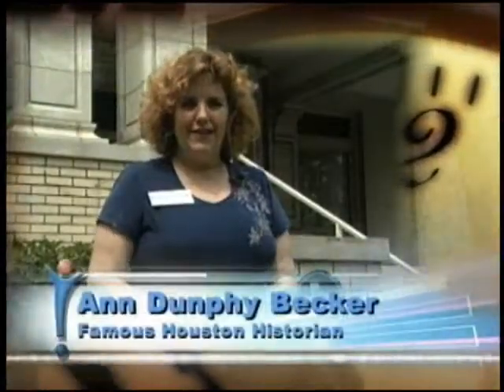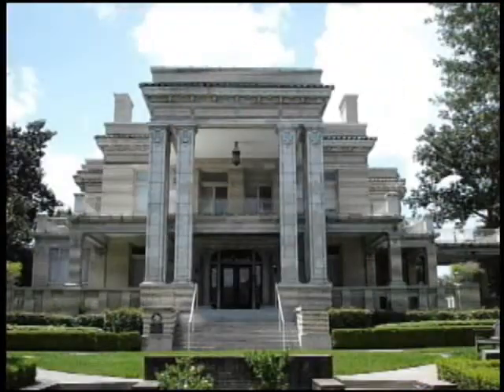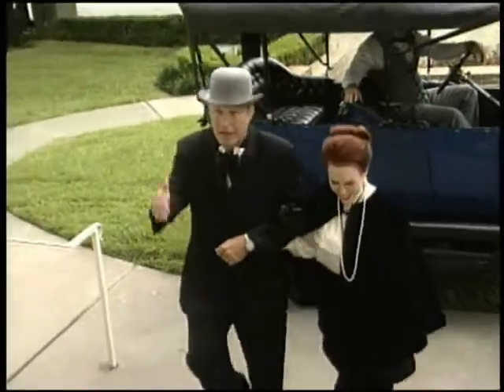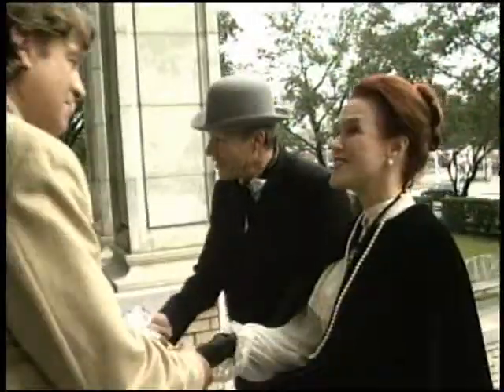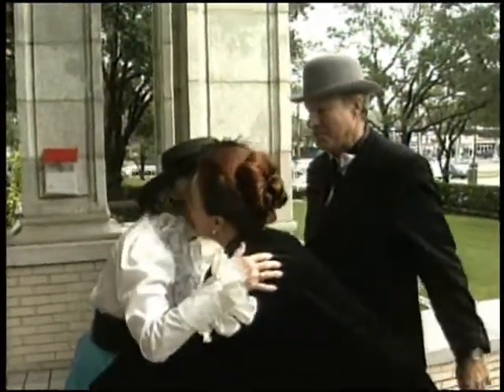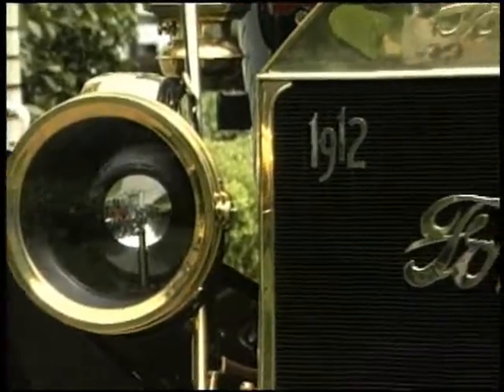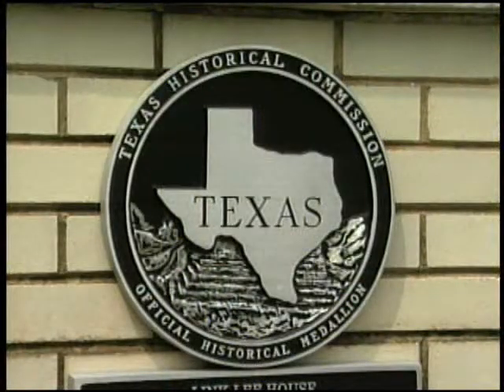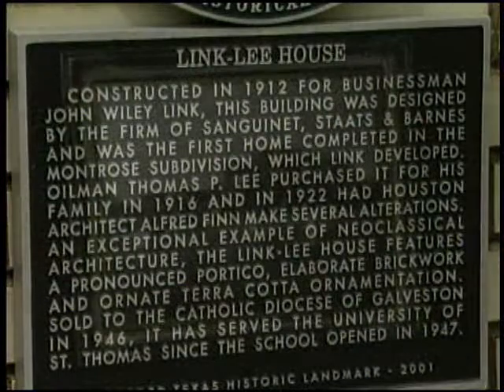Houston's Living History with Ann Becker in 1912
"In 1910, John Wiley Link, a wealthy lumberman, financier, lawyer, and former mayor of Orange, Texas saw a great opportunity in Houston, so he moved there and bought several tracts of land consisting of now Montrose Boulevard, through the center of it.

He hired the architectural firm of Sanguinent, Staats, and Barnes to design this structure that was completed in 1912 at a cost of $60,000. Today, his home houses the administrative offices of University of St. Thomas.